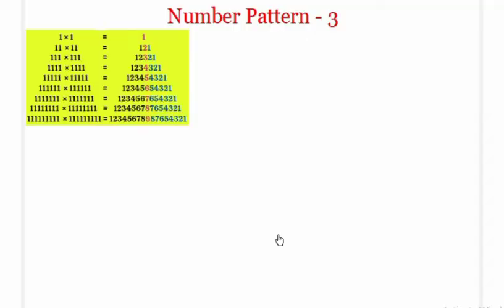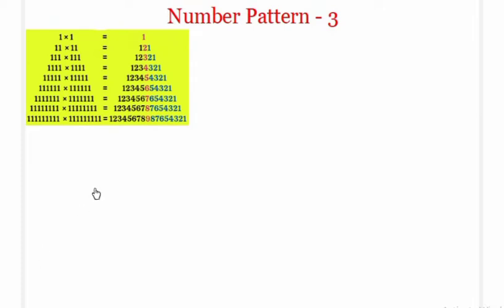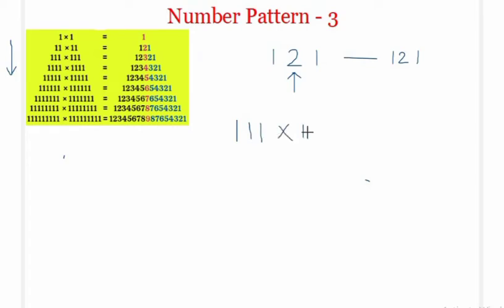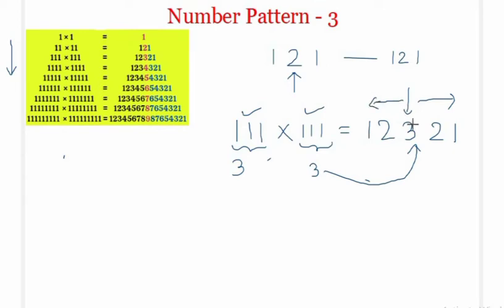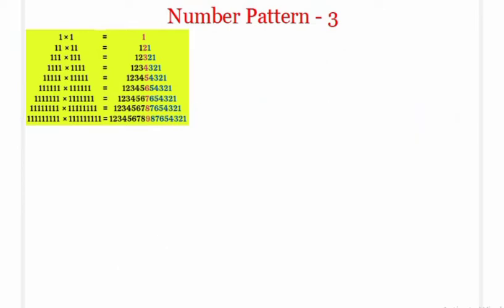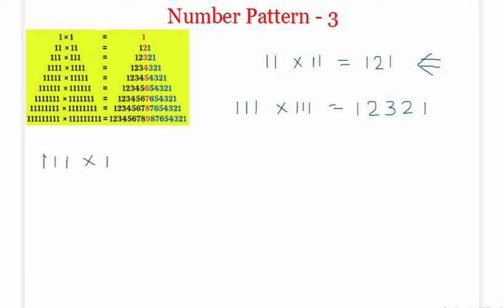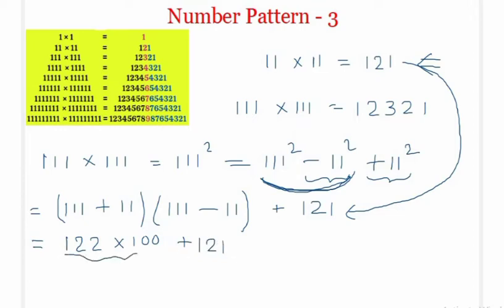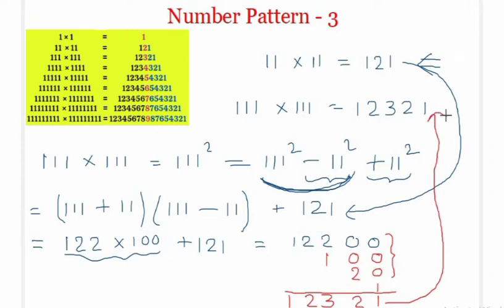Mathematical Number Pattern 3 || LHS All 1's || RHS contain palindromes || Math1089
Mathematical number pattern is very interesting. Present number pattern is
                       1 × 1                 =                        1
                     11  × 11              =                      121
                  111  × 111           =                   12321
                1111  × 1111         =                1234321
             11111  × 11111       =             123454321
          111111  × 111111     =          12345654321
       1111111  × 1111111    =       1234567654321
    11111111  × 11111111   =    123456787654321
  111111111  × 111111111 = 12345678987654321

This is the third video on Number Patterns. Step-by-step explanation will help the viewers understand the pattern better.

More can be found in the blog Math1089. Links for the same are given below. Social media links are also there.